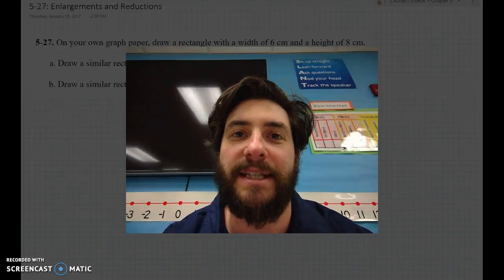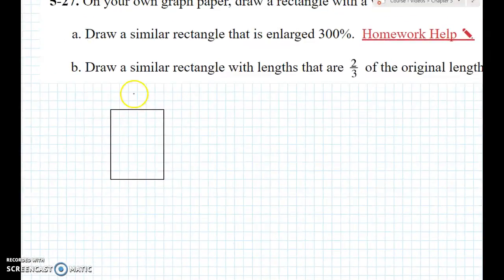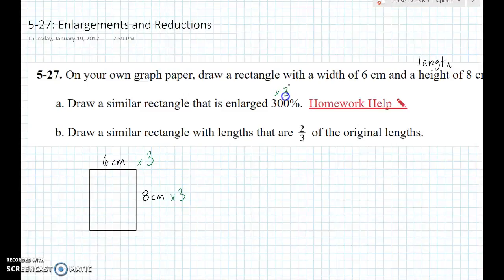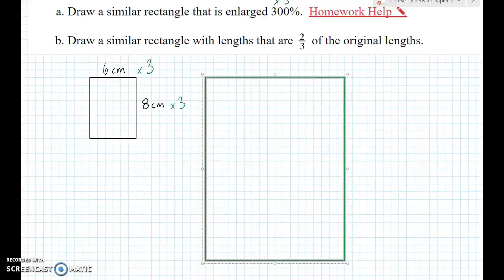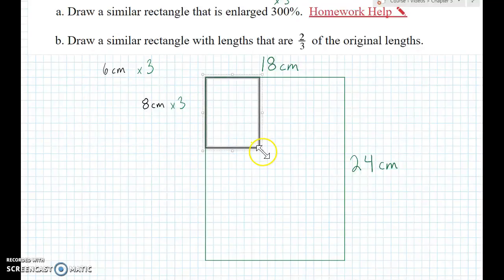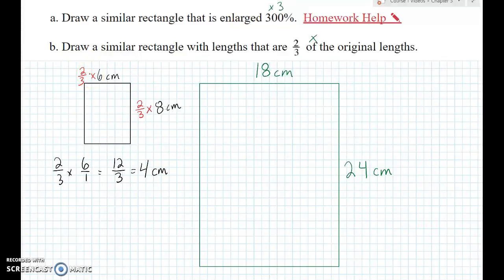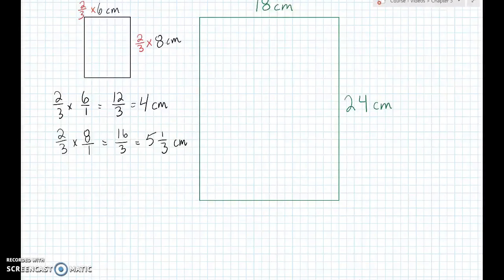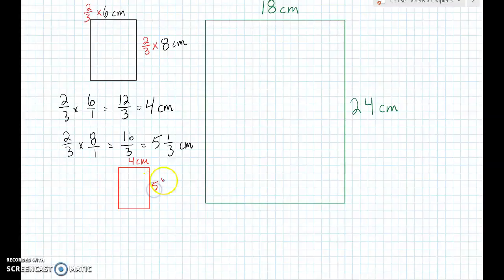5-27: Enlargements and Reductions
Using ratios and scale factors to enlarge and reduce shaps